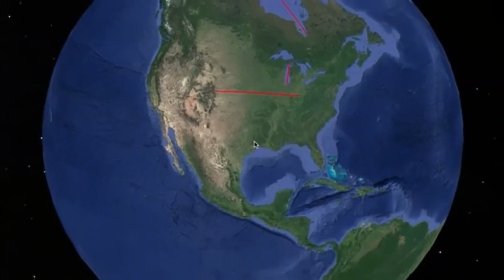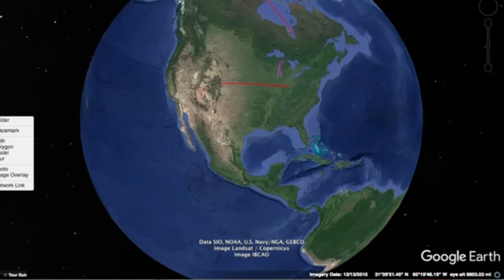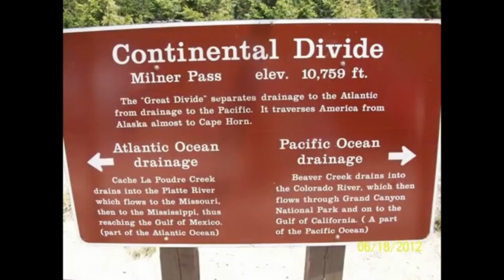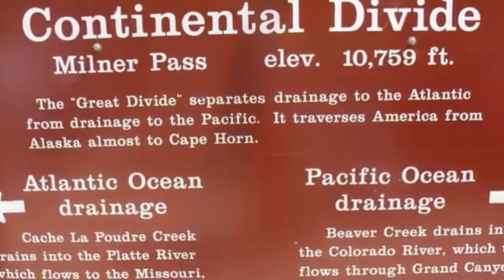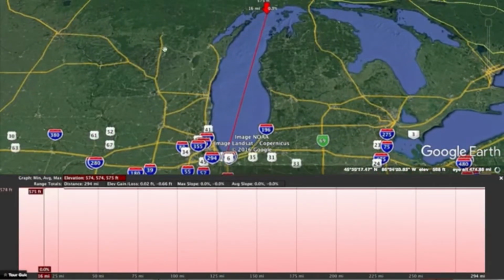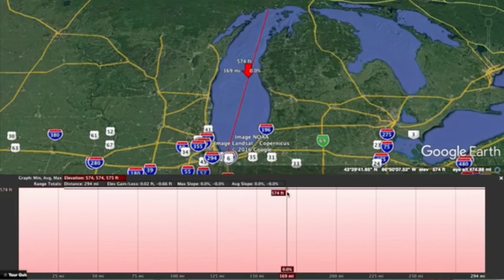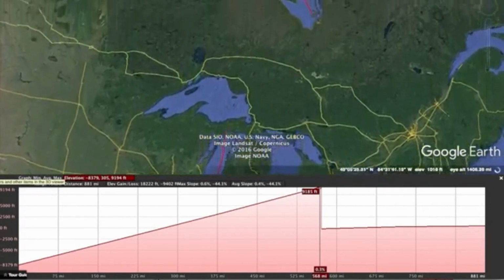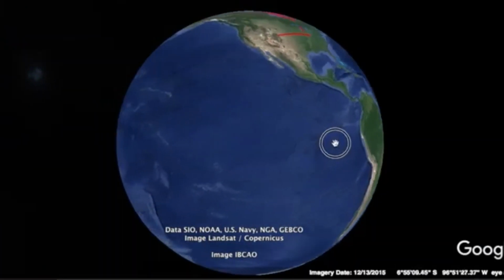Flat Earth / Firmament research study - Water seeks level, proves Flat Earth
Flat Earth / Firmament study - Water seeks level. The properties of water proves Flat Earth.